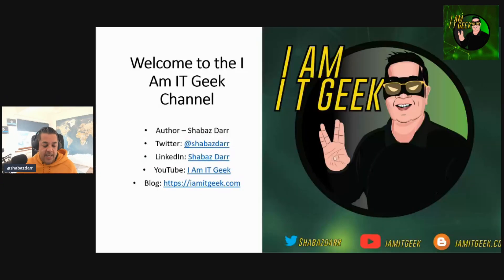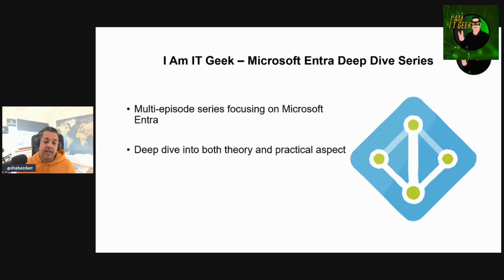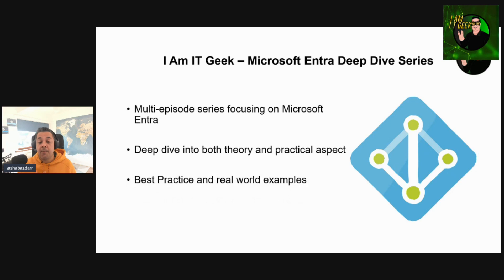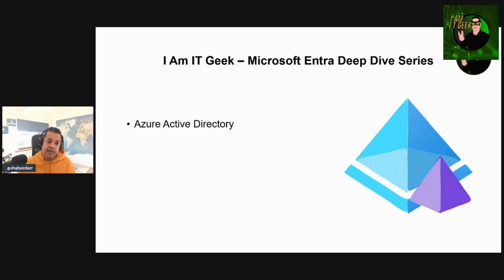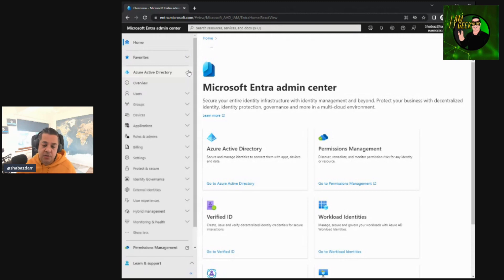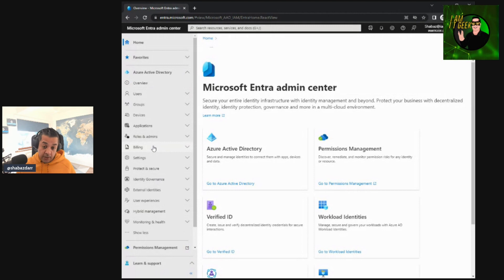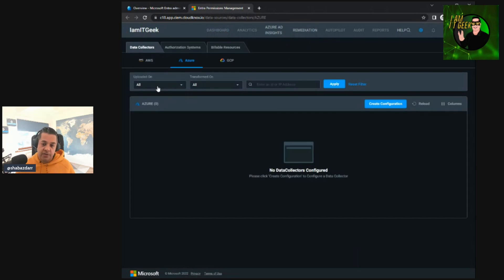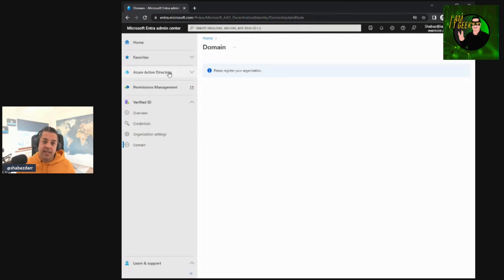Microsoft Entra Deep Dive: Introduction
Welcome to a new I Am IT Geek YouTube Series and today we start the Microsoft Entra Deep Dive Series. The first episode is an introduction into what I have in store for the rest of the series including the format and the topics I will cover throughout the various episodes.